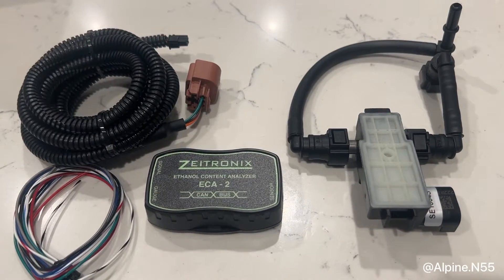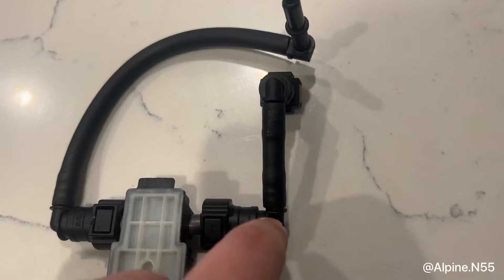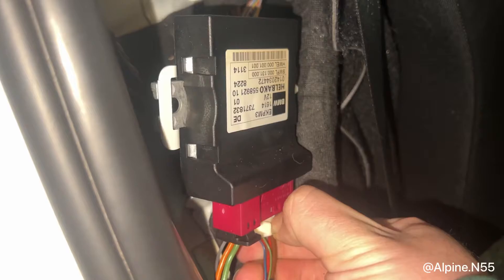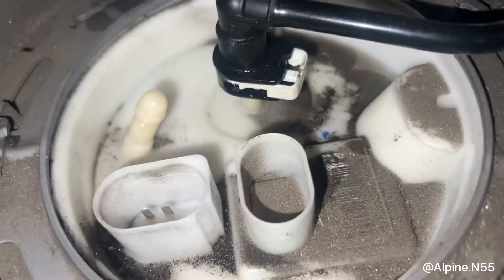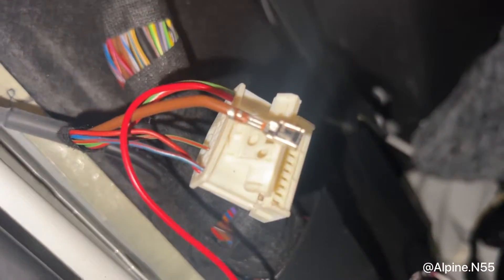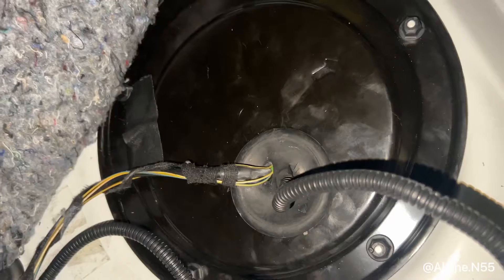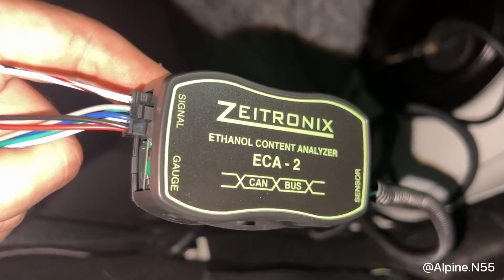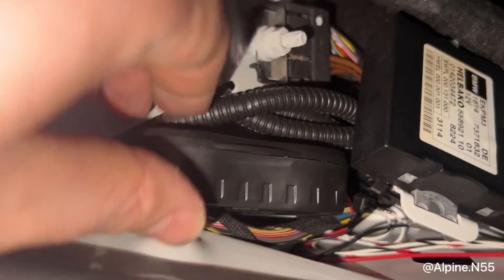DIY FLEX FUEL KIT FOR BMW N55 & S55! WORKS WITH MHD OR BOOTMOD3!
In this video you will learn how to make your own Flex Fuel kit using a Continental Ethanol Sensor and Zeitronix ECA-2 CAN Bus Module, all for under $350.

Having an ethanol content sensor allows you to read the percentage of E85 in your tank, which gives you the opportunity to use Flex Fuel tunes from platforms such as MHD, Bootmod3, or ECUTek.

Flex Fuel tunes automatically adjust to different mixtures of gas & e85, allowing you to run different fuel mixtures without the need for a retune or reflash.

I am installing on a 2015 BMW 335i, but this will work for surrounding BMW 35i models along with the M3 & M4.

• 5/16" Bundy to 5/16" Barb

• 5/16" Quick Connect to 5/16" Barb

• 3/8" Quick Connect to 5/16" Barb

• 3/8" Dorman Fuel Line

• Extras:

• Heat Gun

• Metric Wrench Socket Set